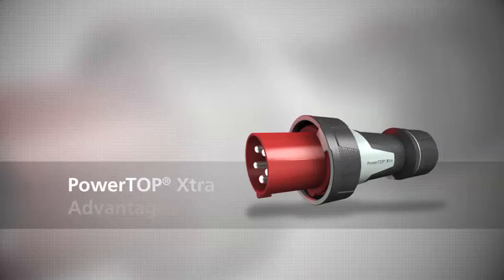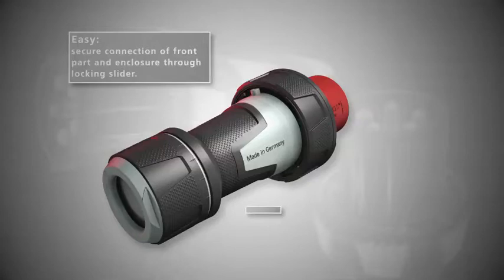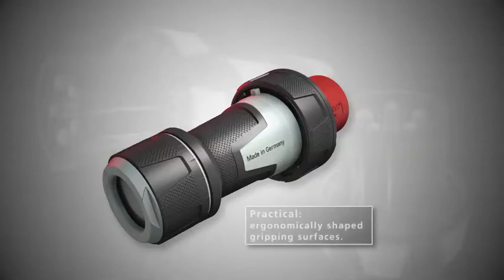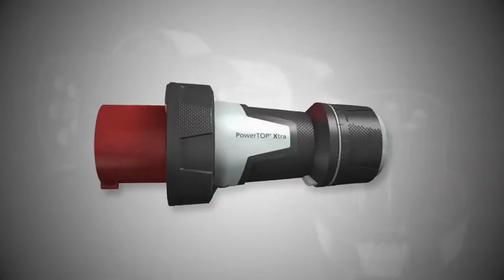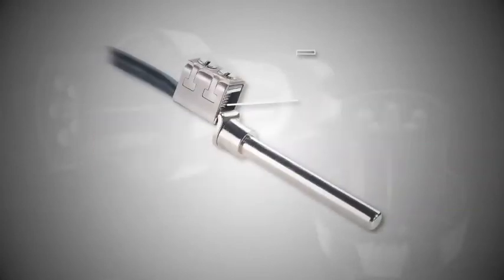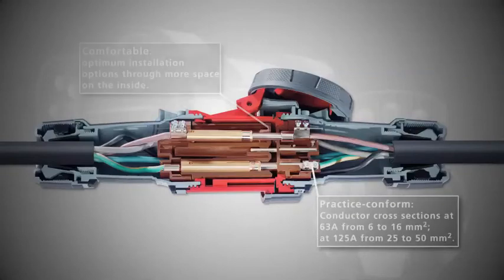Our PowerTOP® Xtra plugs and connectors in 63 A and 125 A (English)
This video shows the advantages of our PowerTOP® Xtra plugs and connectors in 63A and 125A.